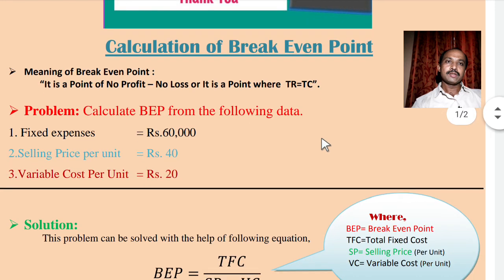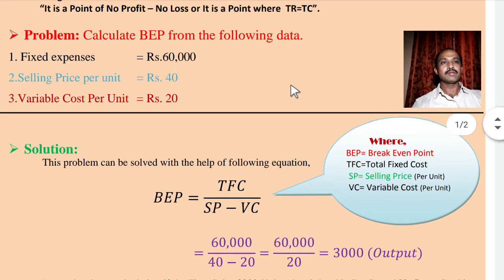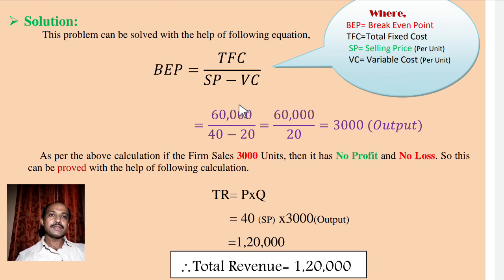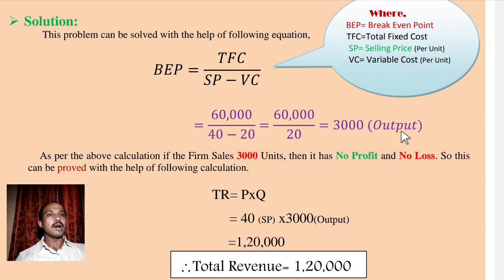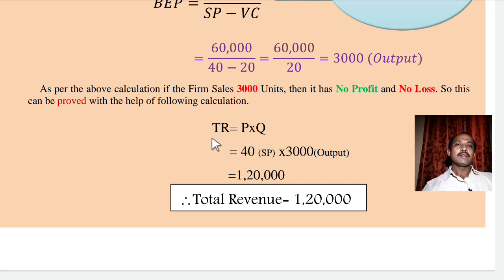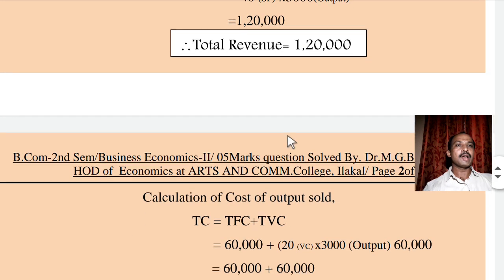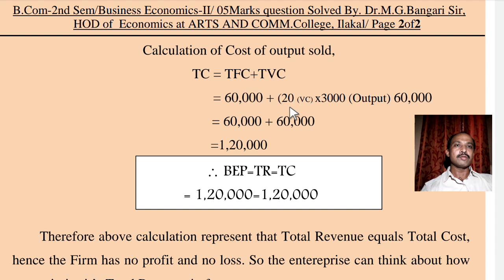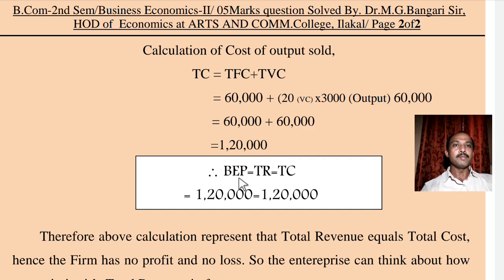Calculation of Break Even Point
Meaning of Break Even Point and Calculation of Break Even Point by,Prof.P.M.Chougala, M.A,K-SET,M.Phil,B.ED,PGDCA